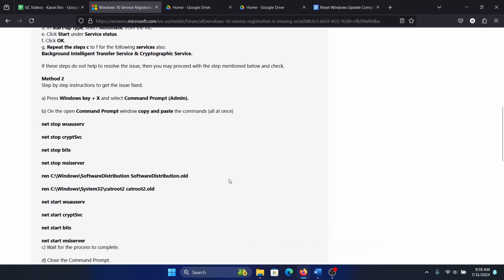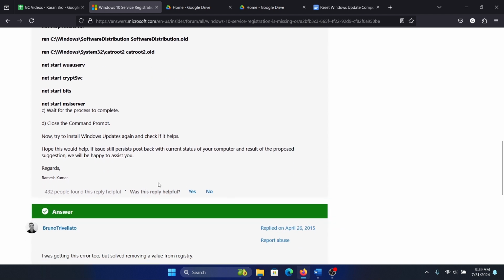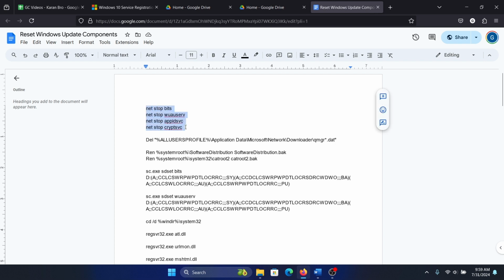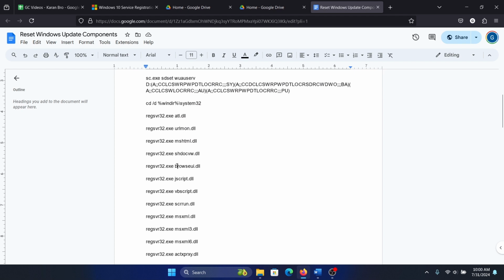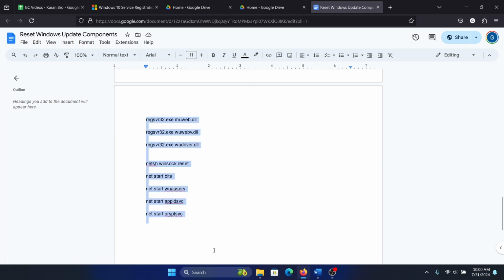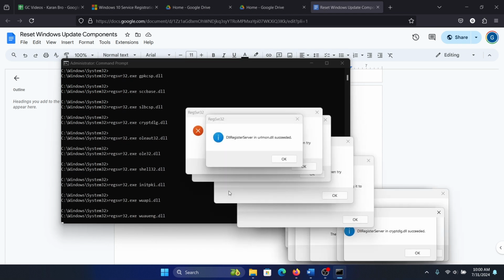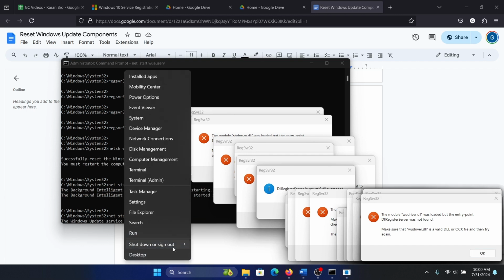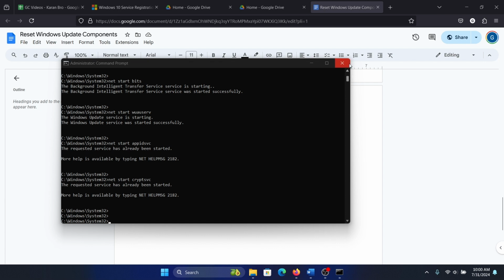How to Fix Service Registration is Missing or Corrupt Windows Update Error on Windows 11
Video Title: Service Registration is Missing or Corrupt Windows Update Error

If you wish to Service Registration is Missing or Corrupt Windows Update Error, then please watch this video.